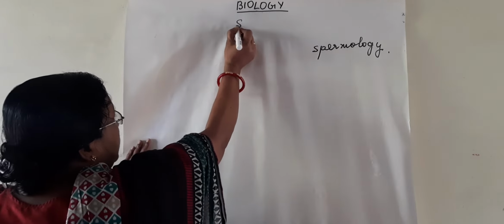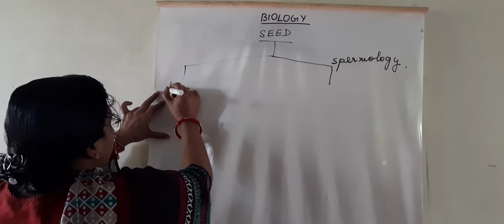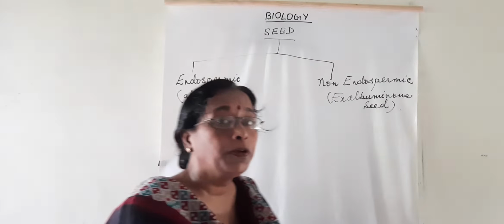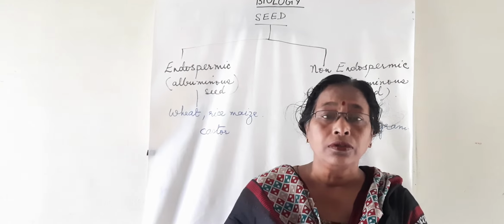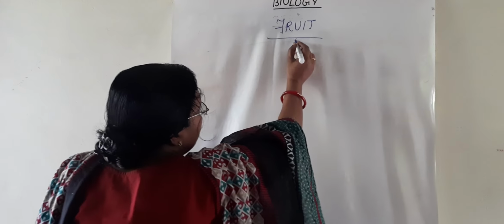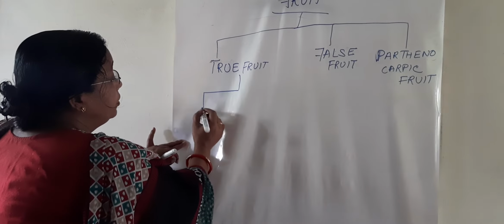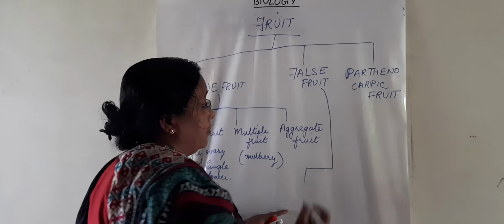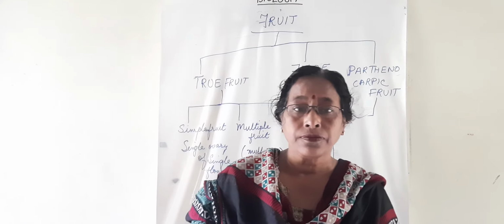Seed and Fruit